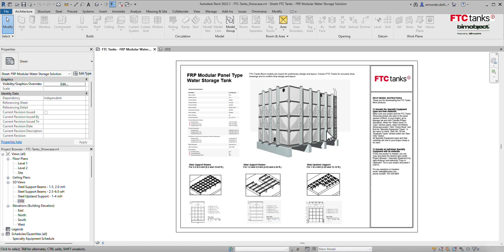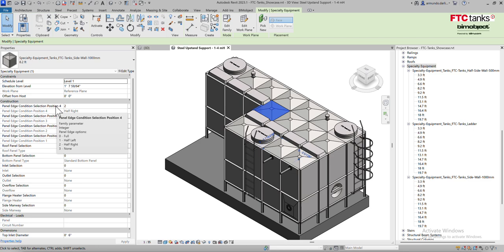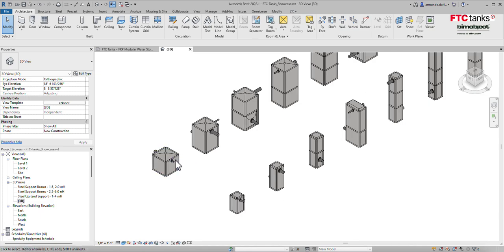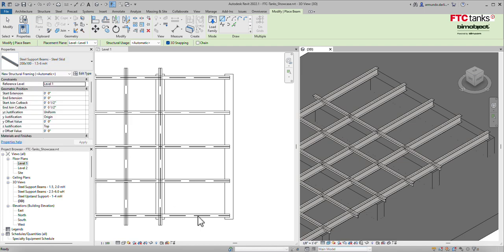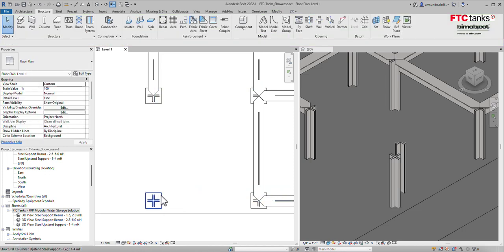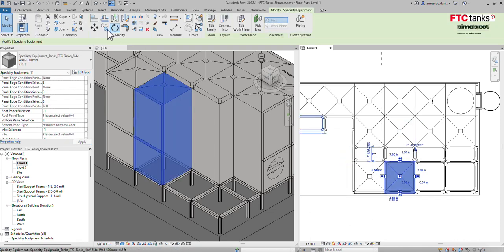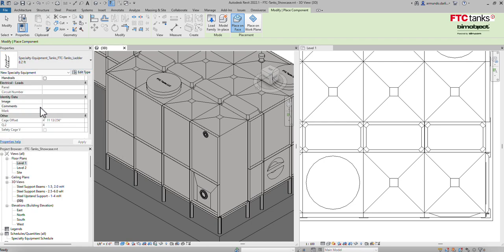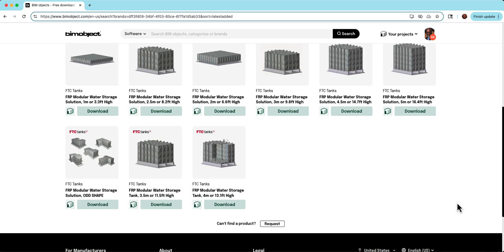Full Tutorial: How to Use FTC Tanks BIMobject Revit Files in Your Design Projects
In this step-by-step guide, learn how to integrate FTC Tanks BIMobject Revit files into your architectural or engineering projects. Discover how our 3D models make it easier to plan, design, and specify FRP modular water storage tanks that fit perfectly within your project’s parameters.

What you’ll learn in this video:
- How to find and download FTC Tanks BIMobject Revit files
- Importing and configuring Revit models
- Adjusting dimensions and layout for your project needs
- Tips for accurate tank placement and specification
- Best practices for architects and engineers

With FTC’s BIM-ready Revit files, you can simplify your design workflow, ensure precision, and deliver sustainable, corrosion-resistant water storage solutions.
Explore FTC Tanks BIM library
Learn more about FTC Tanks: ftctanks.com